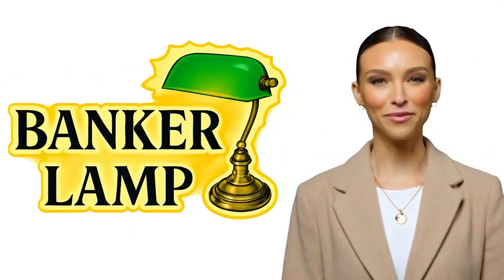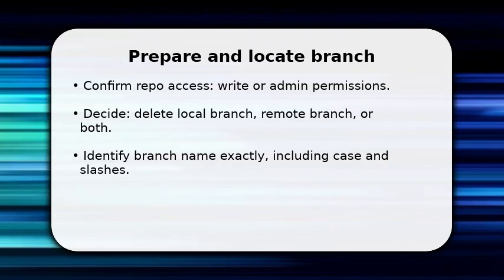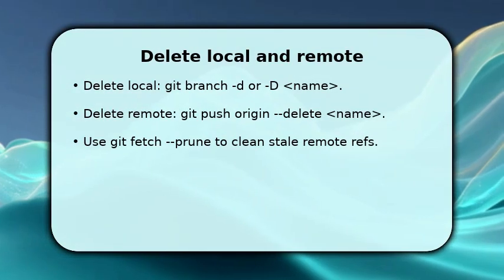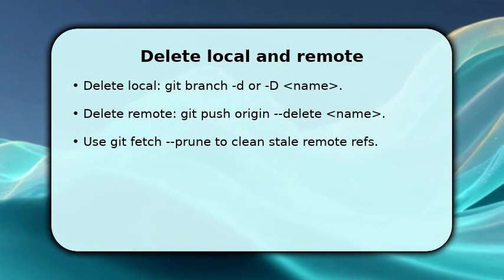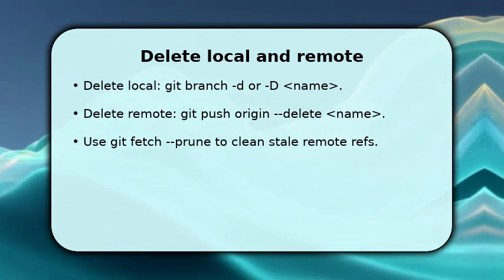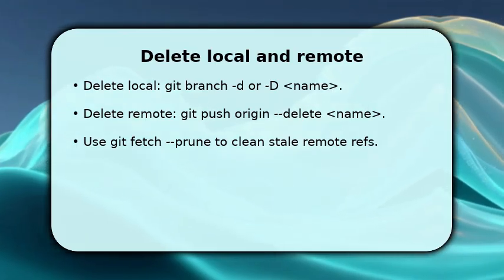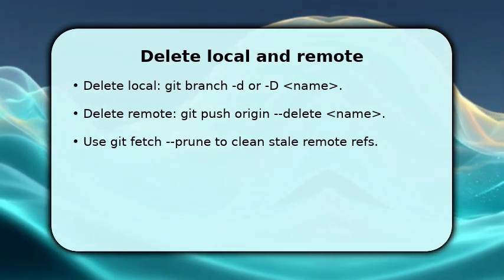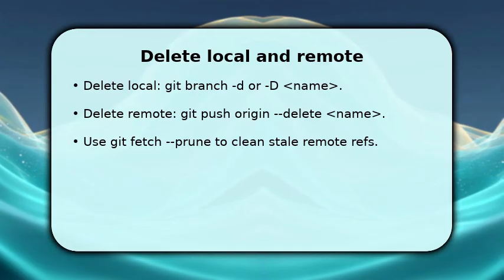How to Remove Branch in Github - Step by Step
Learn the step-by extricate a branch from GitHub in this detailed guide. Follow along as we navigate through pruning your repository, ensuring you understand each phase of deletion to maintain project integrity.